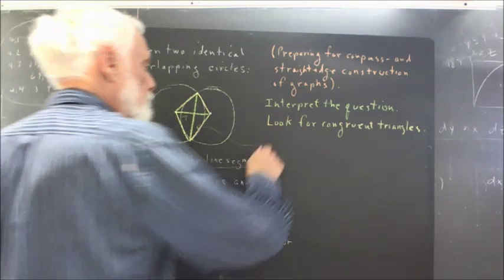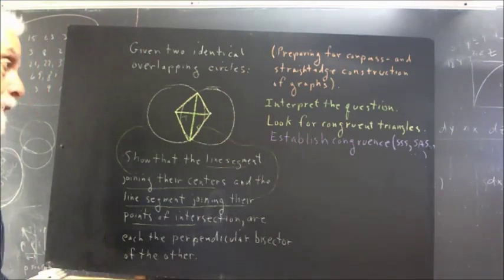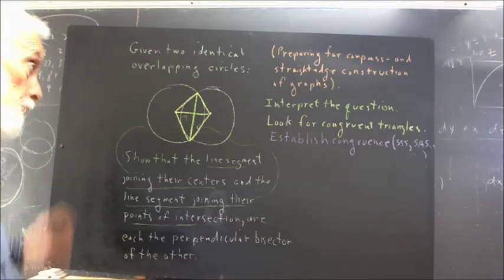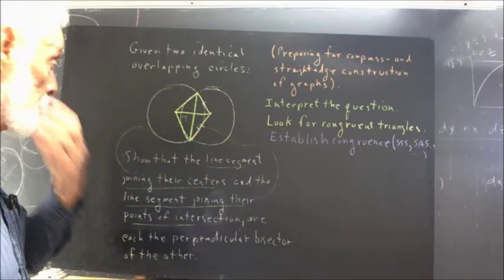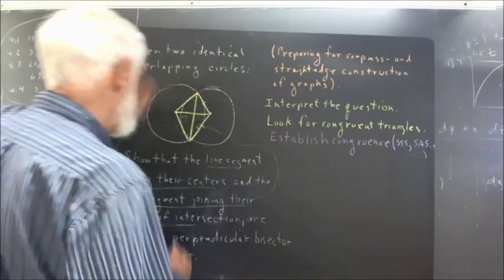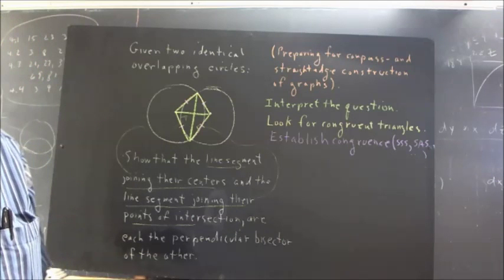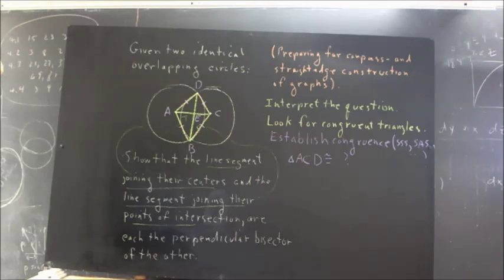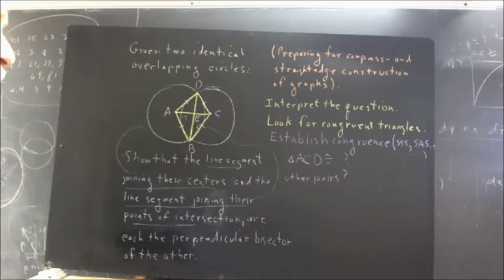dag geometric proof behind most compass and straightedge constructions establish congruences